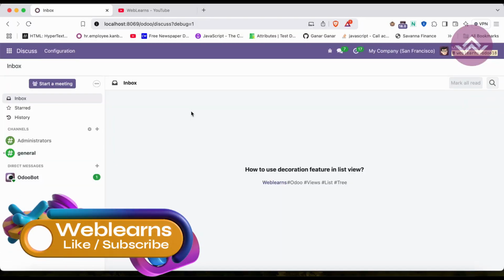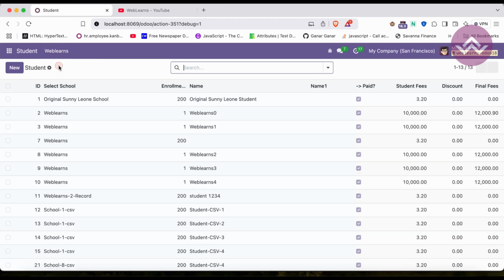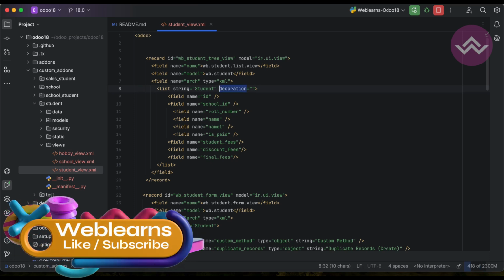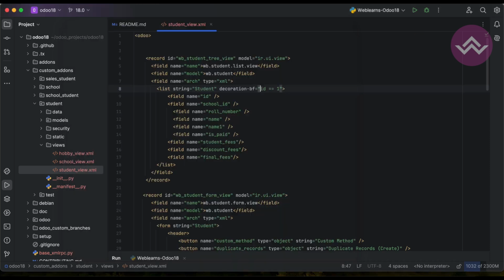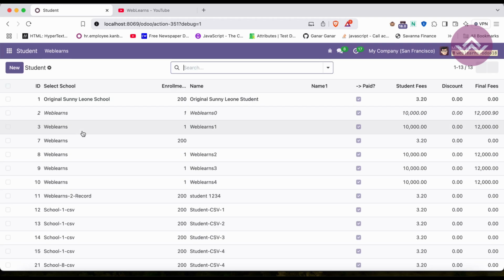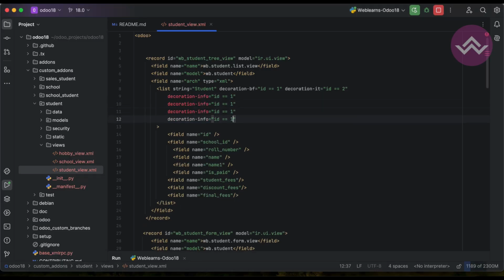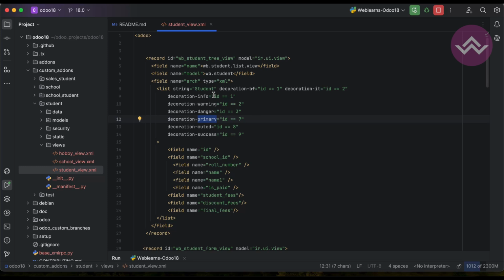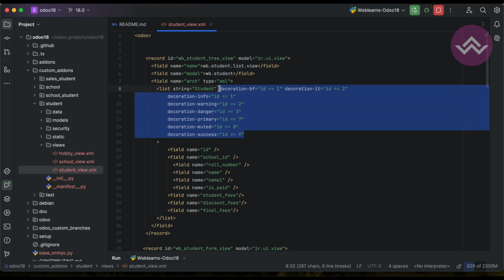Learn How to Apply Decorations in List View in Odoo 🎨 | Odoo Views Tutorial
Decorations in Odoo list views are a powerful way to visually enhance your data presentation. In this tutorial, we'll guide you step-by-step on how to apply decorations to highlight records based on conditions like status, priority, or deadlines. Perfect for developers and administrators who want to make their list views more intuitive and user-friendly.

🔍 Topics Covered:

What are decorations in Odoo list views?
How to use decoration attributes in XML.
Applying conditional formatting to list views.
Best practices for creating user-friendly list views.
Examples for highlighting important records.

💻 Whether you're a developer or an Odoo enthusiast, this tutorial is for you. 🚀

In case you missed previous discussion about How to use Mass Editing in Odoo List view | Odoo Views Tutorial, Please check below link.

Support me :-